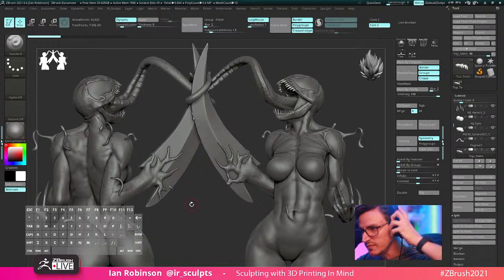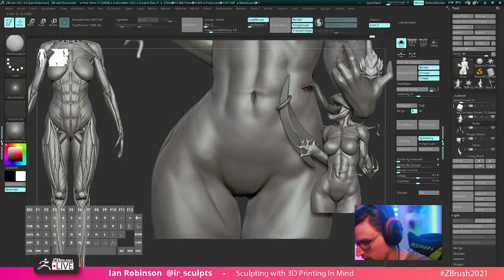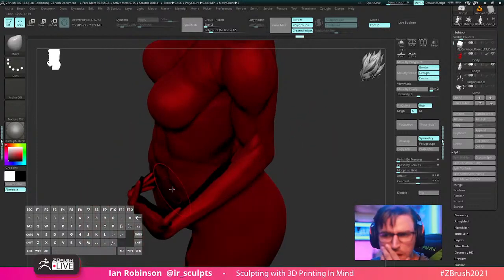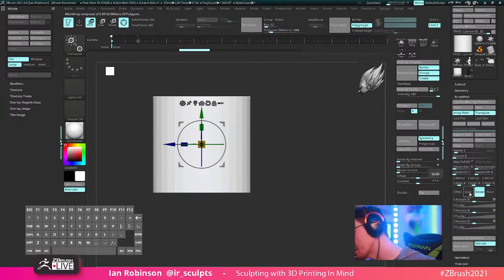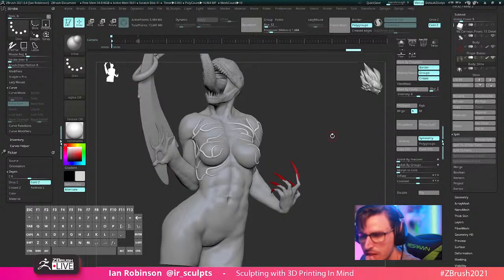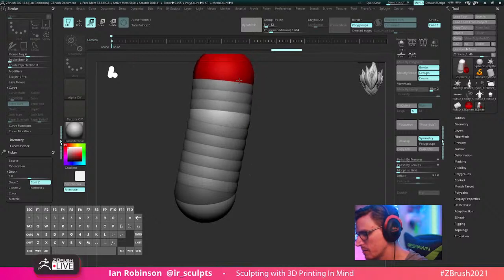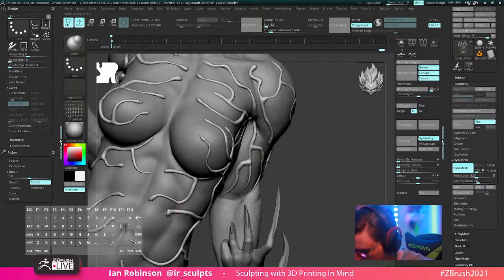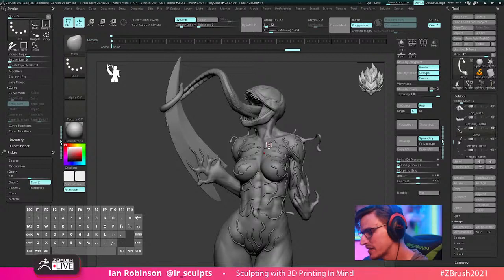Sculpting Toys with 3D Printing in Mind: Lady Carnage: Marvel Comics Fan Art - Ian Robinson - ZBrush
Sculpting Toys with 3D Printing in Mind: Lady Carnage: Marvel Comics Fan Art - Ian Robinson - ZBrush 2021.6

marvel comics, venom, scream, carnage, earth 616, spider-man, symbiote, female carnage,